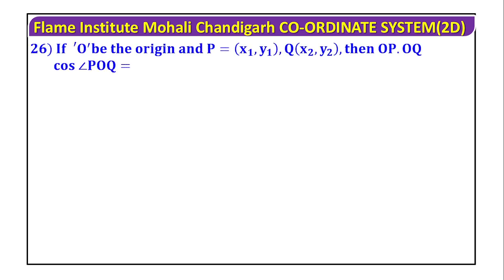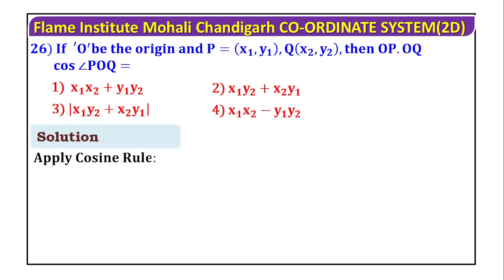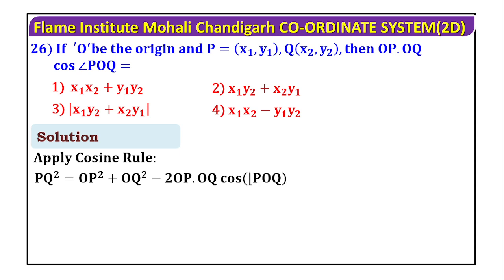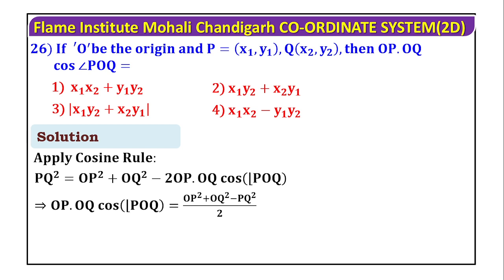If O be the origin and P=(x1,y1) , Q(x2,y2) then OP.OQ cos angle POQ =